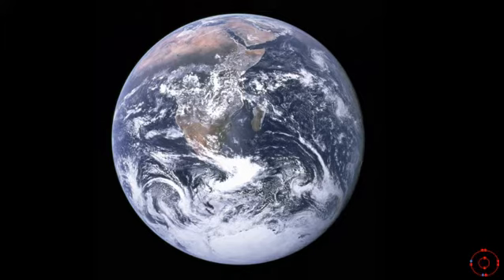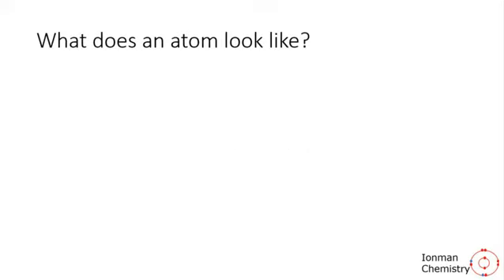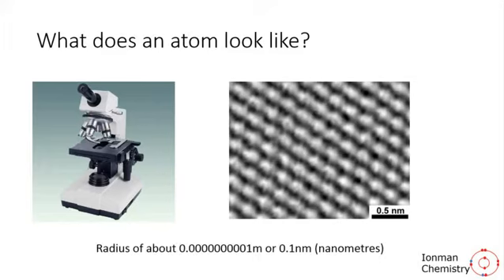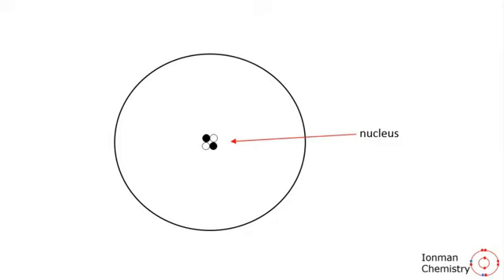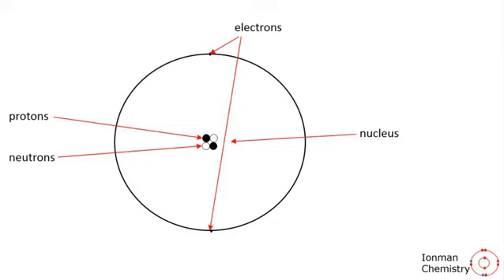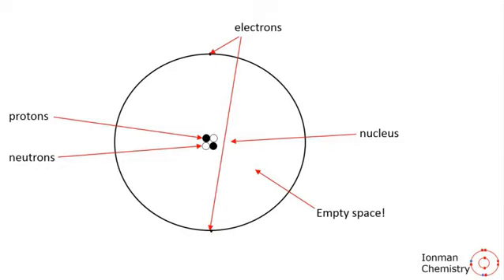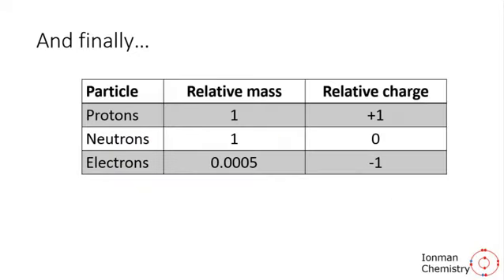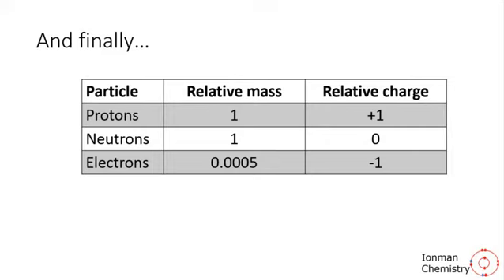What is an atom? And what is in one?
The basics of atomic structure for GCSE students